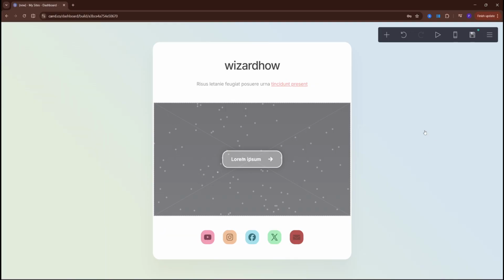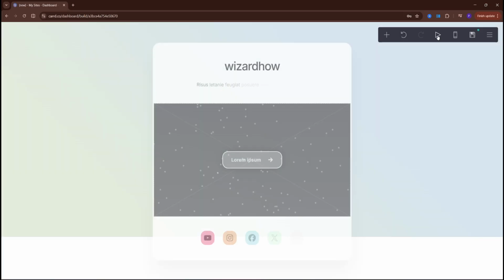How To PREVIEW A Carrd Website (QUICK & EASY) 2026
In this video, I'll show you how to preview a Carrd website. This is a full guide on how to check and view your Carrd site before publishing in 2026. In case you've been trying to preview your Carrd website properly, this is the video you need to see! 🌐✨